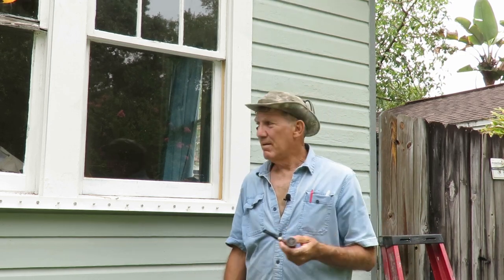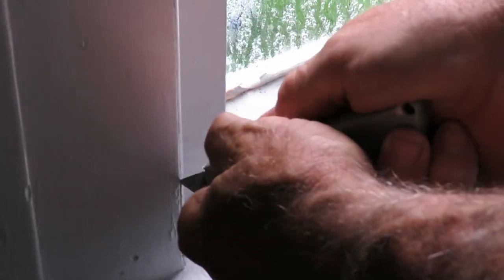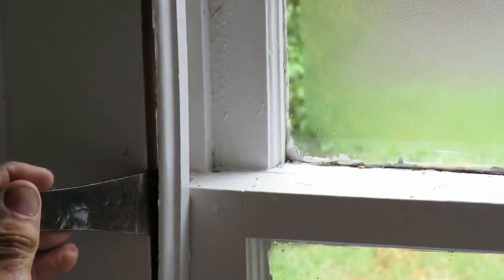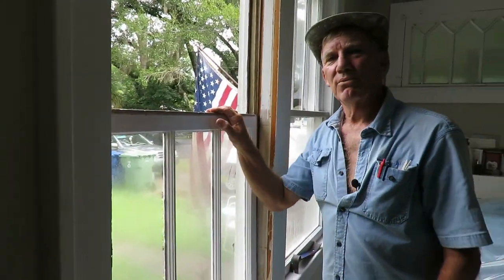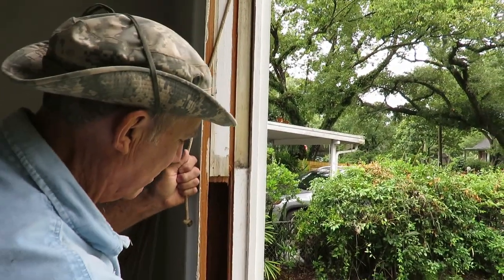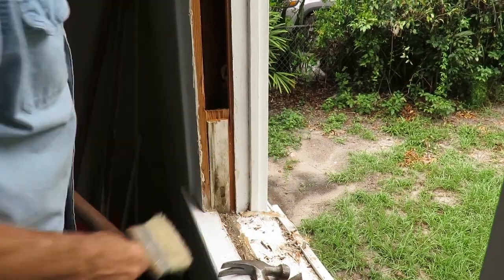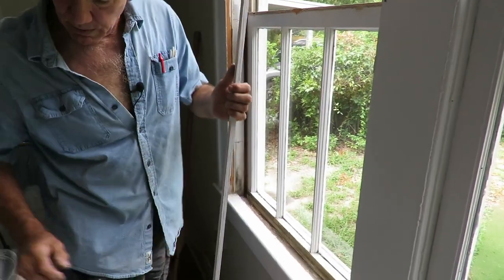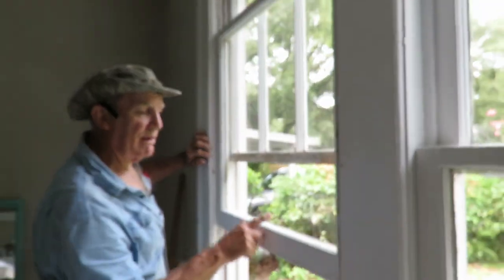HISTORIC WINDOWS - How To Free Painted Shut Windows!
Here I demonstrate the process of how to free historic windows that have been painted shut and how to replace the ropes that are used to operate the pullies and weights that allow the windows to function effortlessly!